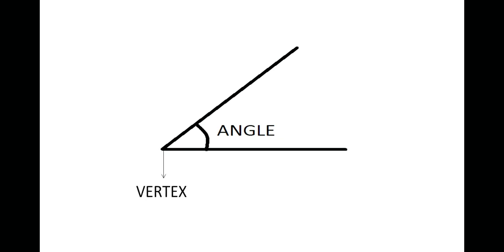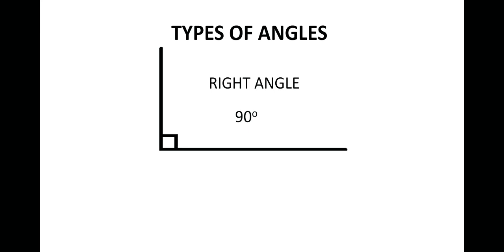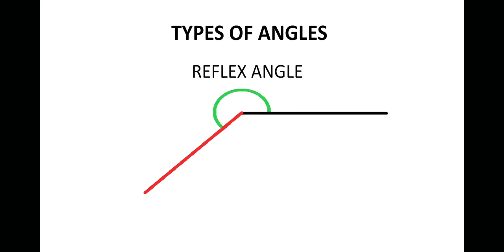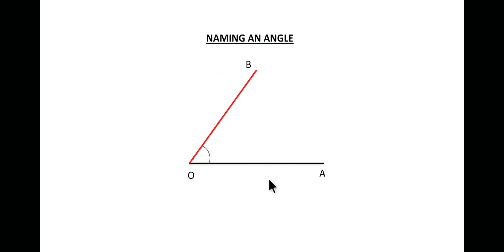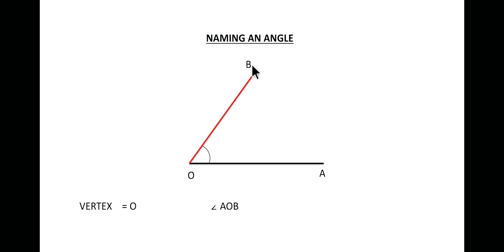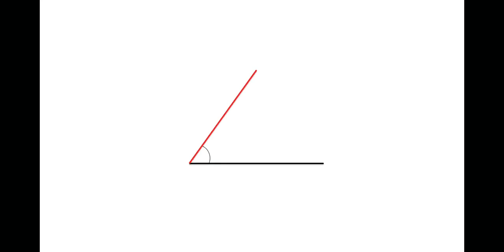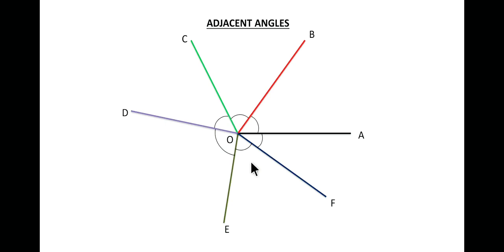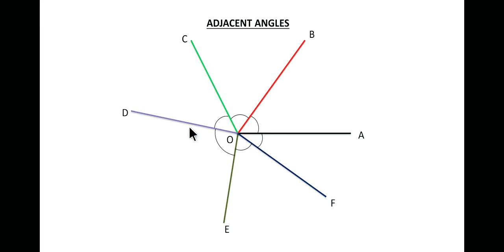Class - 6 Angle With Their Types